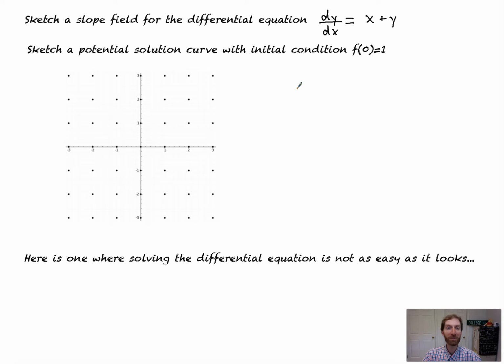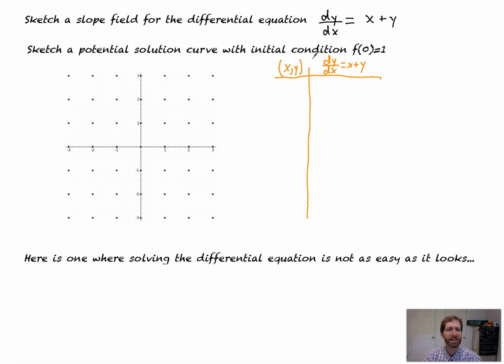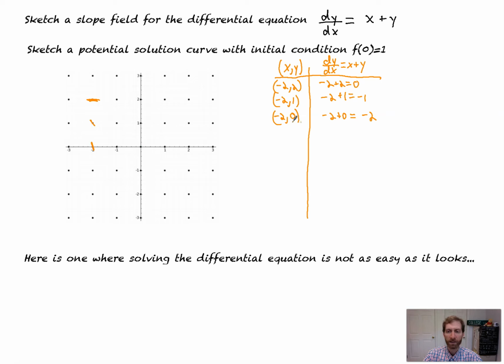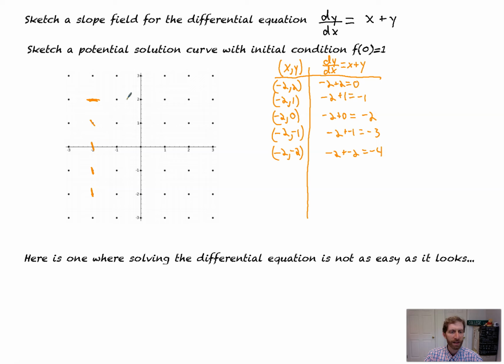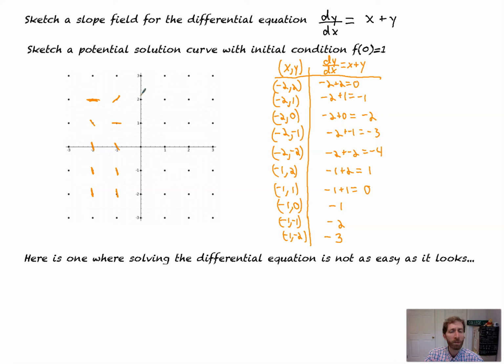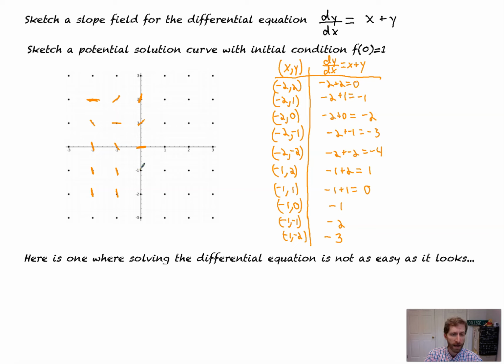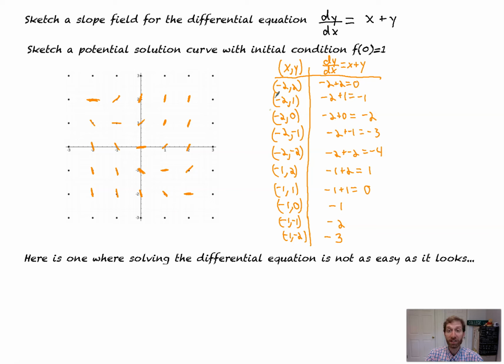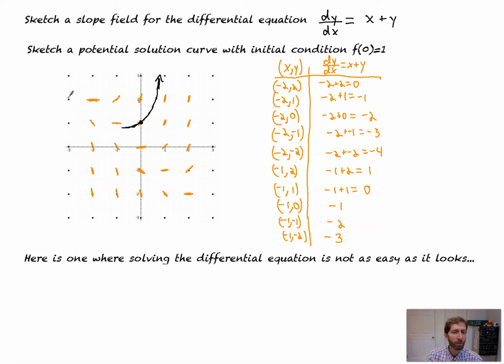Slope Fields (Part 2)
This Math Help Video Tutorial is all about making a slope field where the differential equation has x and y terms.